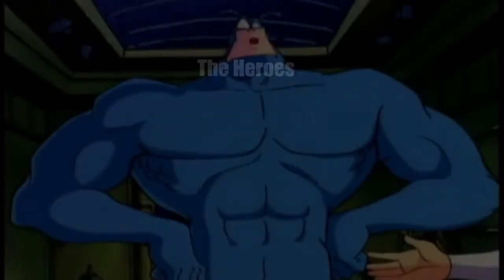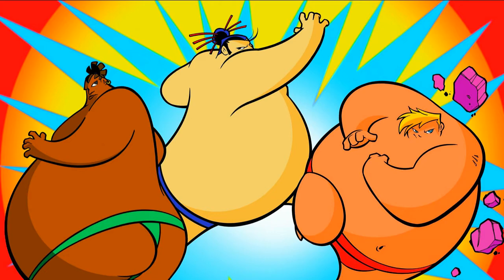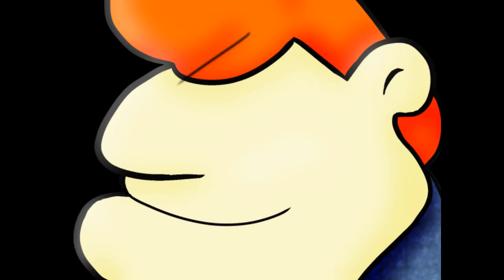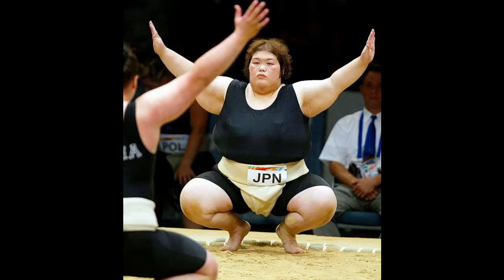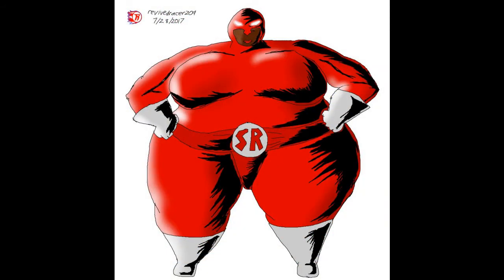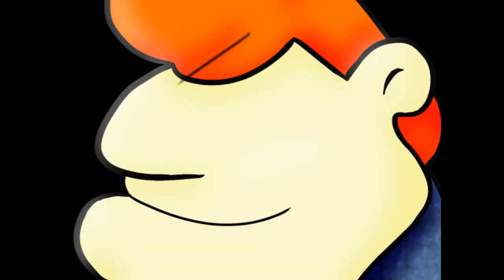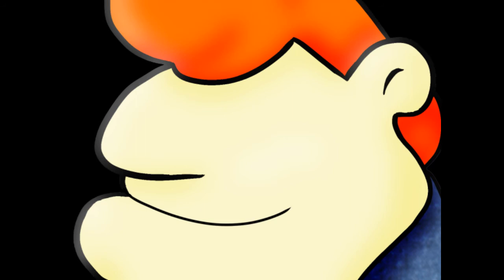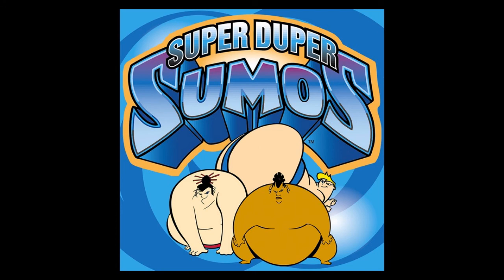Super Duper Sumos review part 4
Part 4 of my Super Duper Sumos review.